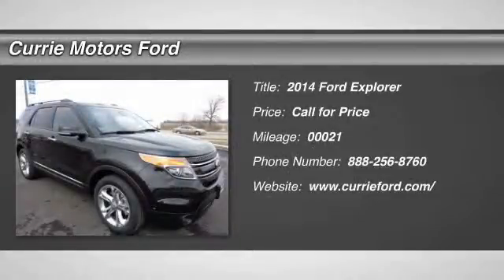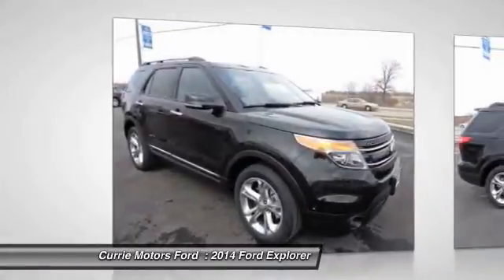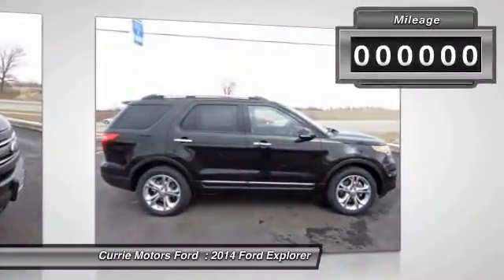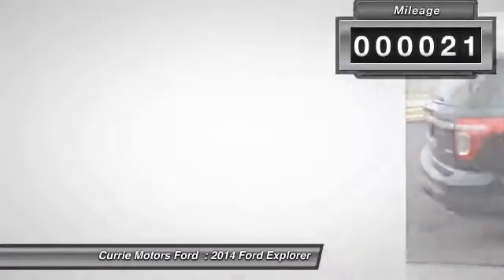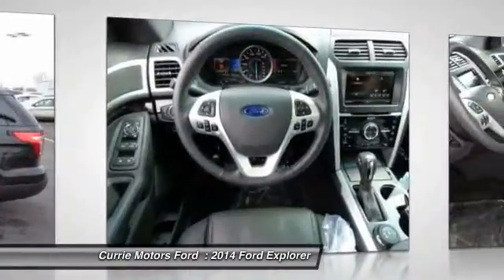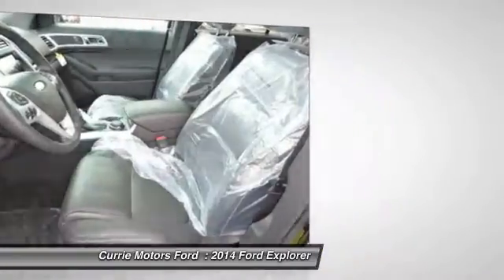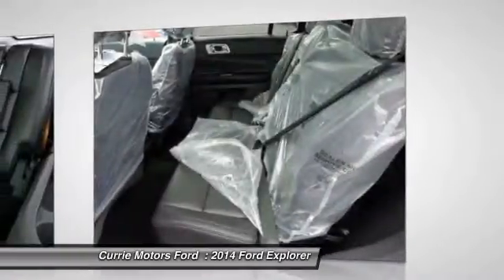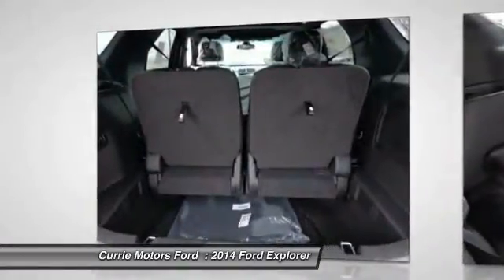2014 Ford Explorer Frankfort IL E2628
2014 Ford Explorer Limited